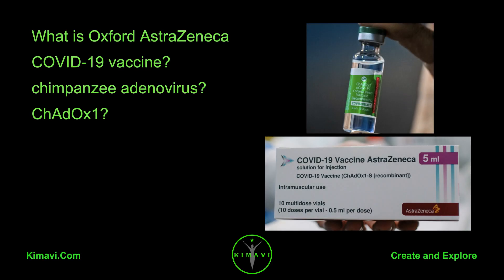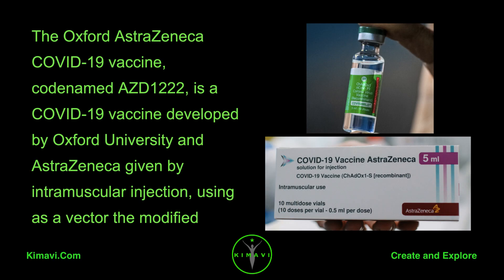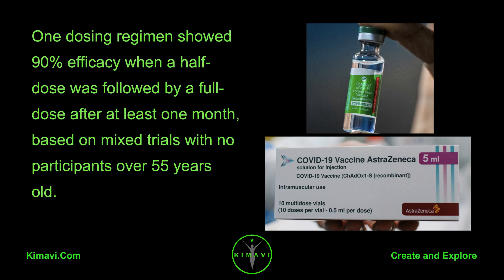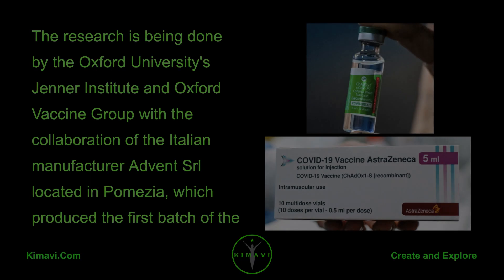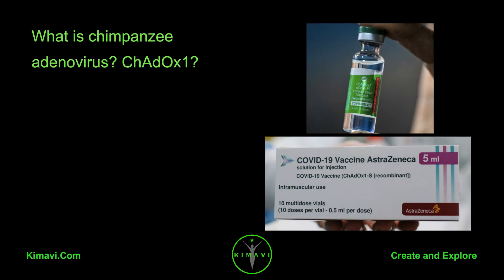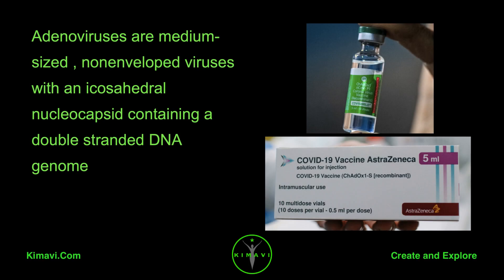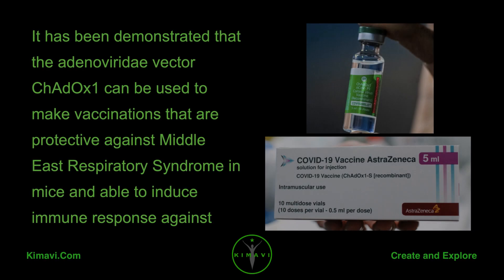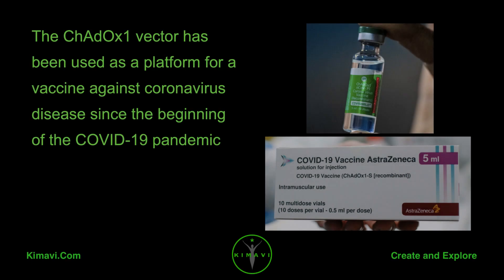What is Oxford AstraZeneca COVID-19 vaccine? chimpanzee adenovirus? ChAdOx1?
The Oxford AstraZeneca COVID-19 vaccine, codenamed AZD1222, is a COVID-19 vaccine developed by Oxford University and AstraZeneca given by intramuscular injection, using as a vector the modified chimpanzee adenovirus ChAdOx1.

One dosing regimen showed 90% efficacy when a half-dose was followed by a full-dose after at least one month, based on mixed trials with no participants over 55 years old.

Another dosing regimen showed 62% efficacy when given as two full doses separated by at least one month

The research is being done by the Oxford University's Jenner Institute and Oxford Vaccine Group with the collaboration of the Italian manufacturer Advent Srl located in Pomezia, which produced the first batch of the COVID-19 vaccine for clinical testing

What is chimpanzee adenovirus? ChAdOx1?

Adenoviruses represent the largest known non-enveloped viruses

Adenoviruses are medium-sized , nonenveloped viruses with an icosahedral nucleocapsid containing a double stranded DNA genome

Their name derives from their initial isolation from human adenoids in 1953

The vector is a chimpanzee adenovirus modified to avoid its replication

It has been demonstrated that the adenoviridae vector ChAdOx1 can be used to make vaccinations that are protective against Middle East Respiratory Syndrome in mice and able to induce immune response against MERS in humans

The ChAdOx1 vector has been used as a platform for a vaccine against coronavirus disease since the beginning of the COVID-19 pandemic

Hashtags Oxford, AstraZeneca, COVID-19 vaccine, chimpanzee adenovirus, ChAdOx1